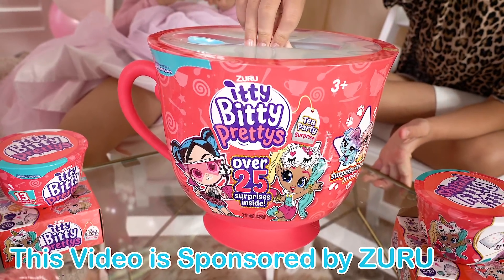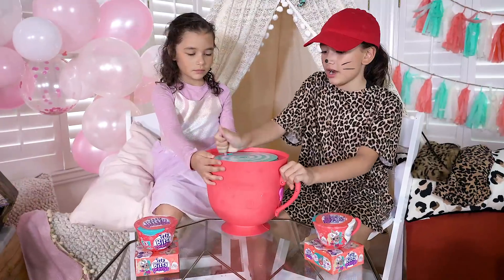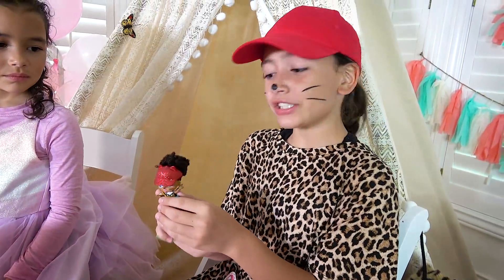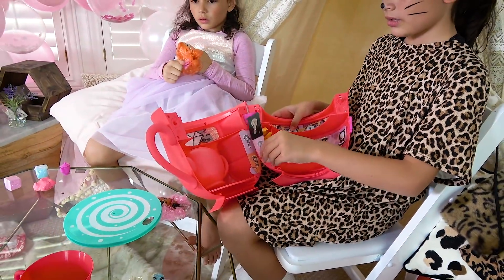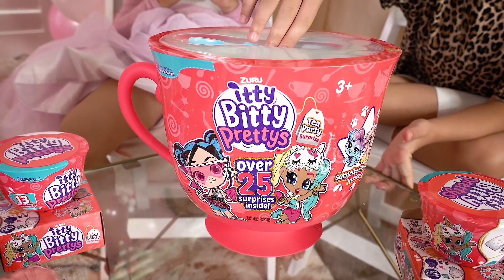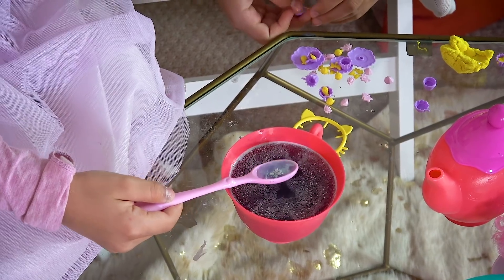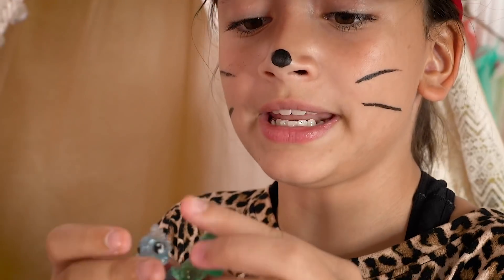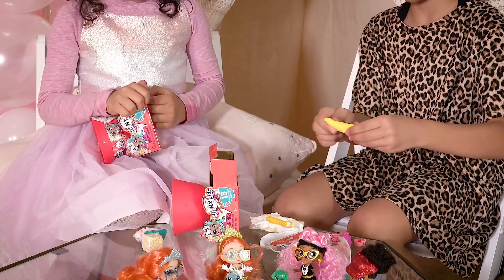Welcome to OUR Ultimate Tea Party With The Awesome Itty Bitty Prettys!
Check out the Johny Johny Yes Papa (Johny) Crypto Meme Coin on Solana (SOL)!
Contract address 3J994z89vMBWq3TvcbL4Xn5eYhJ6vYLm1DZxUGdUHuTQ
I can be purchased with the Phantom Wallet! ad Welcome to World Tea Party Day! Meet the Itty Bitty Prettys! These sassy fashionistas love friendship, fun, fashion and finding any reason to party! Unbox your giant tea cup and little teacups to find 35+ surprises and 13 stylish dolls to style & collect! ☕ 🍰 💕ittybittyprettys

Itty Bitty Prettys are available at Walmart, Target & Amazon